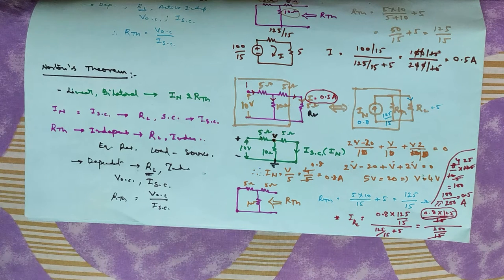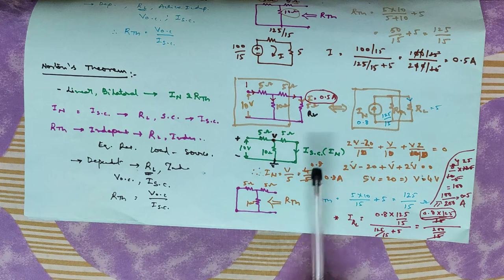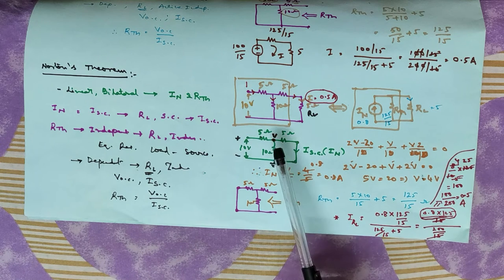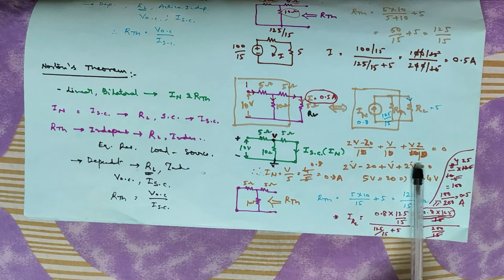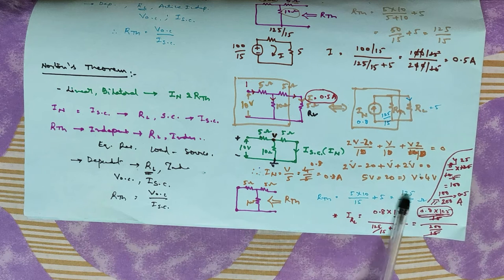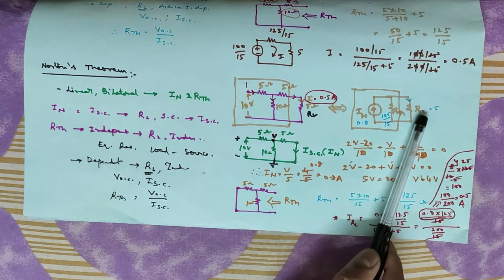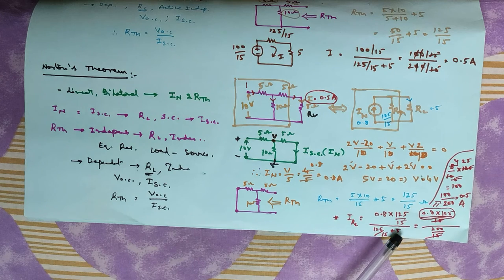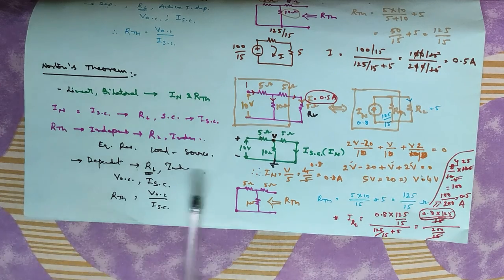Nortons Theorem (నార్టన్ థీరం)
Norton's Theorem
Telugulo